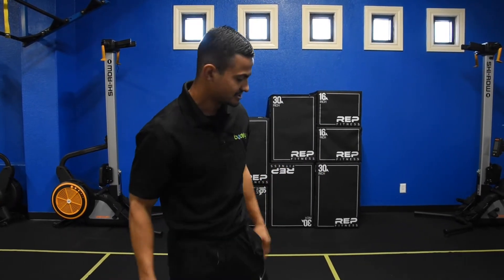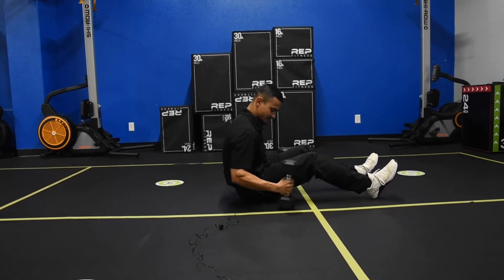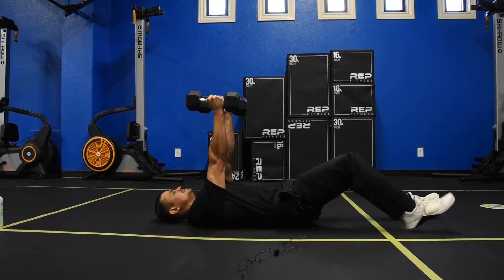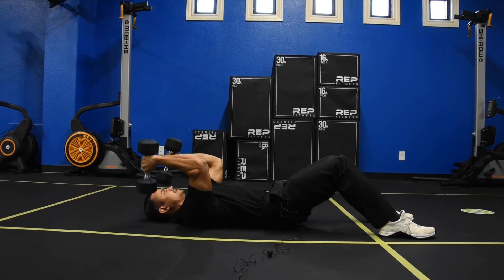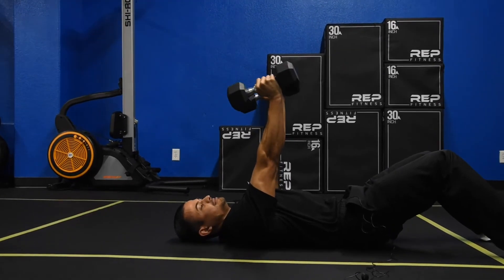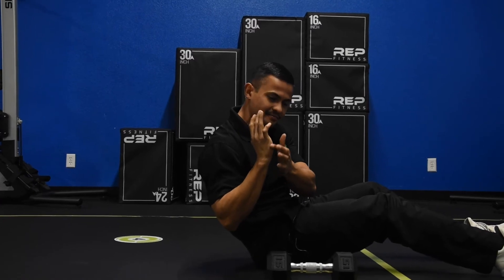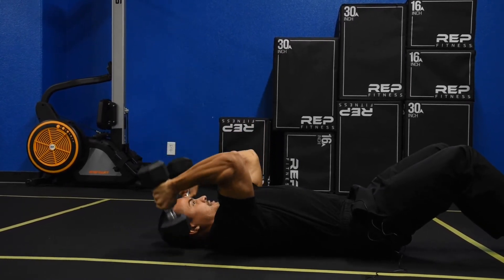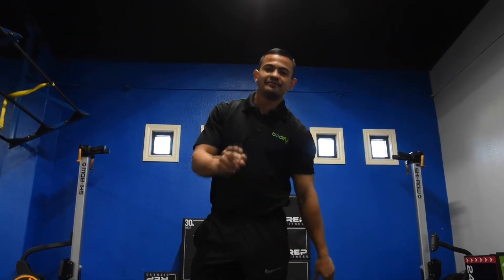Skull Crushers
On today's Fit Tip Tuesday, Coach Eric will show you how to execute "skull crushers". It is a great triceps-toning move. Skull crushers, also known as lying triceps extensions, totally deserve a spot in your upper-body or triceps-specific regimen to help your arms look strong and lean.

But you need to do them correctly to really, crush this move and reap the benefits.